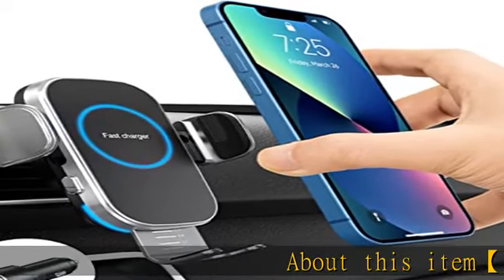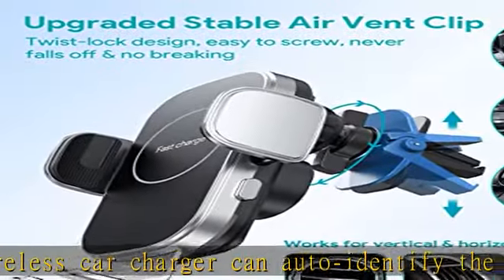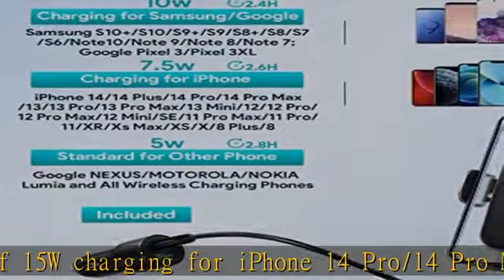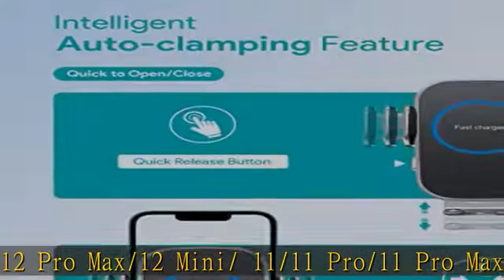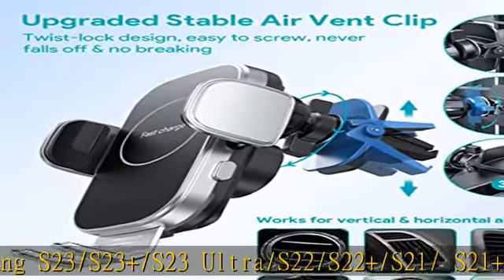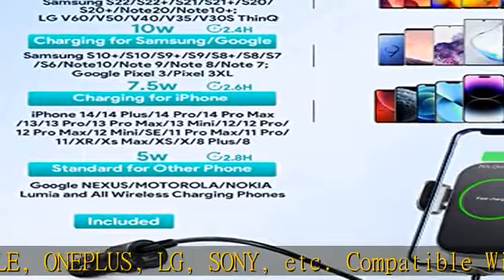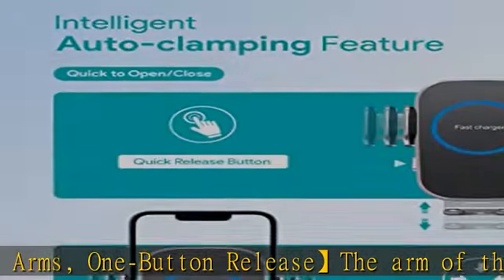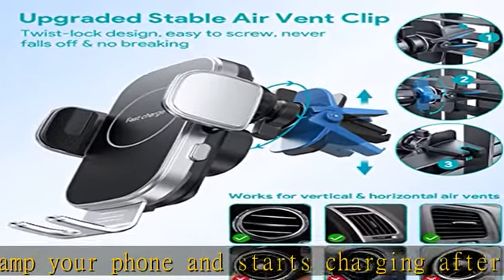Wireless Car Charger, 15W Auto-Clamping Car Charger Mount, Air Vent Car Charging Holder for iPhone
Wireless Car Charger, 15W Auto-Clamping Car Charger Mount, Air Vent Car Charging Holder for iPhone 14/14 Pro/13/13 Pro /12/12 Pro/ 11/11 Pro/Xr/Xs/X/8, Samsung S23/S22/S21(with QC 3.0 Car Charger)